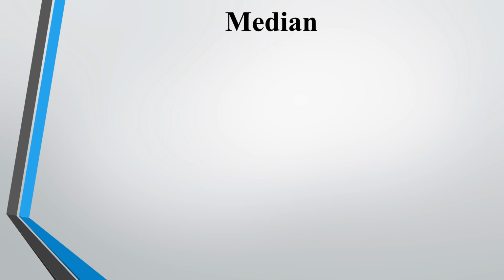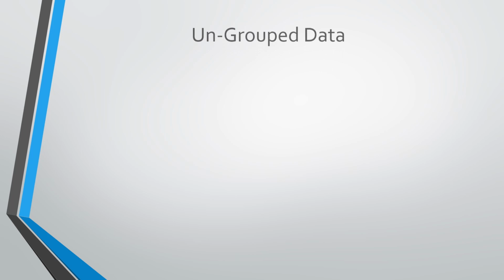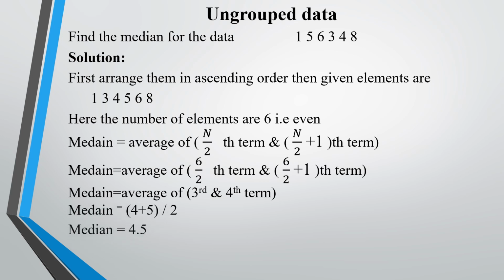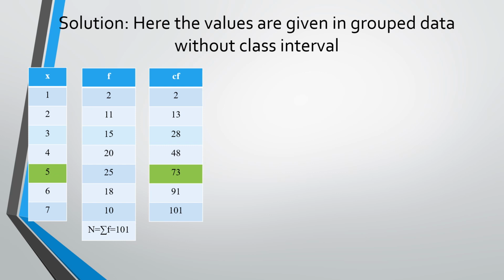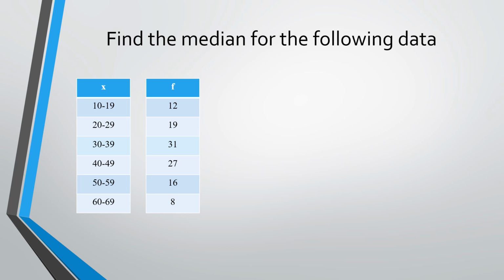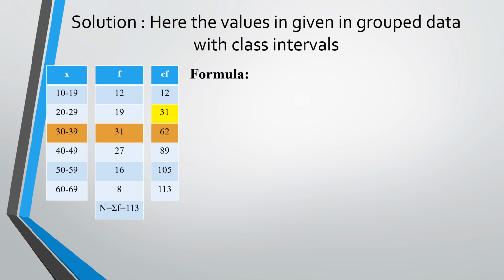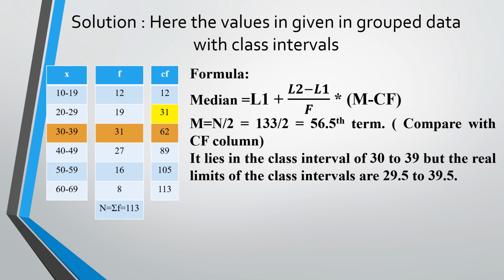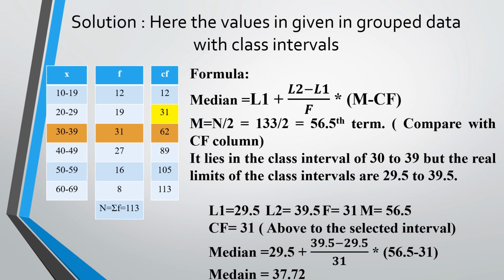Medain Problems By Nagarjuna B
Learn